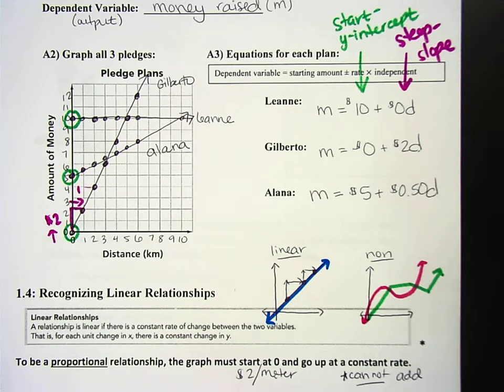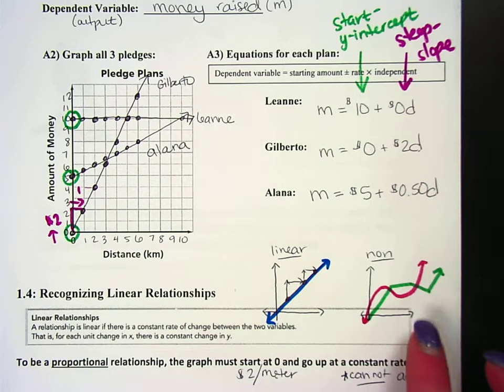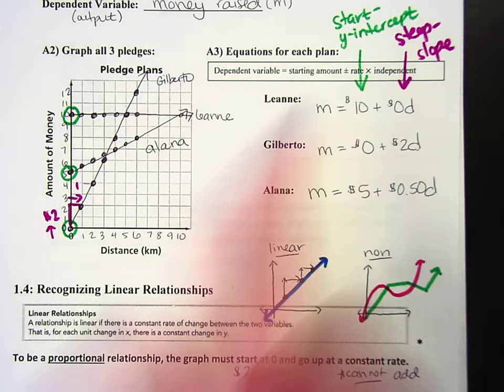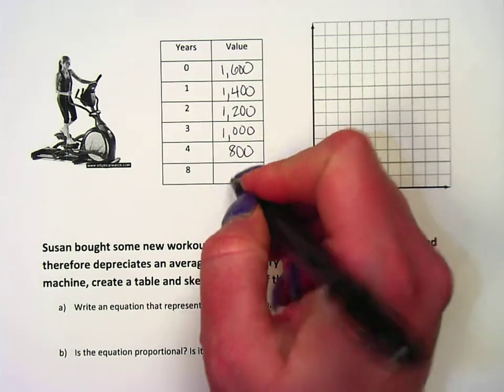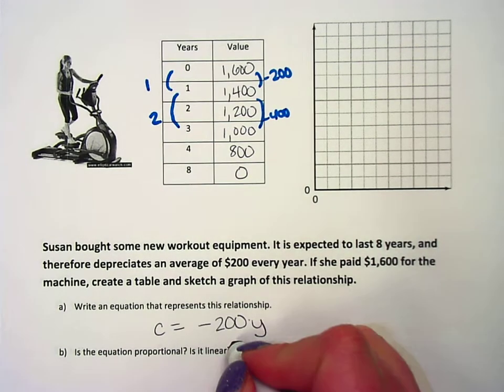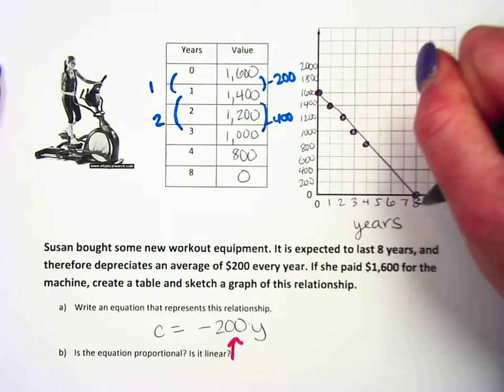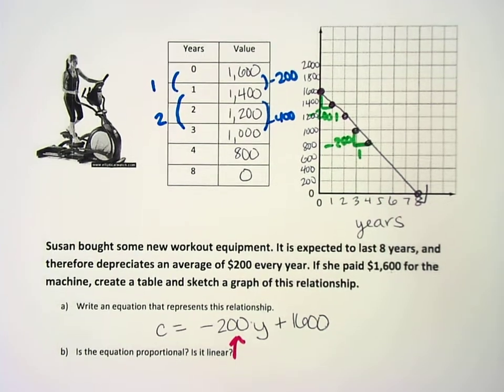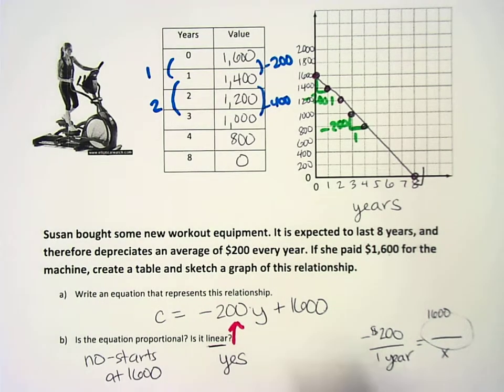1.4 recognize linear